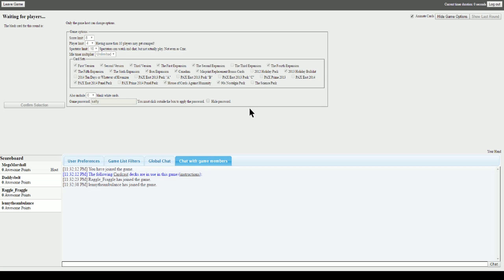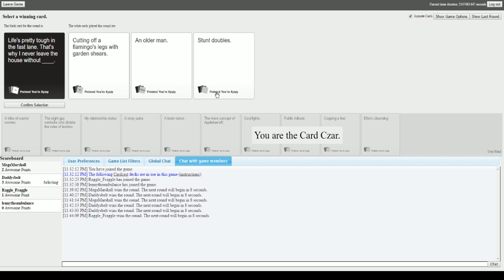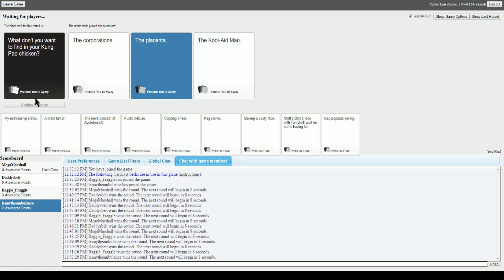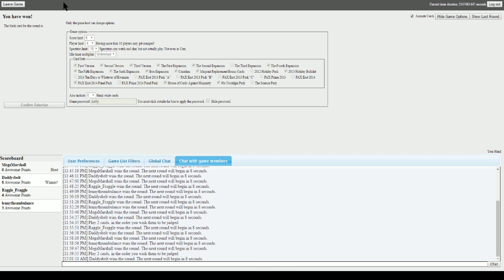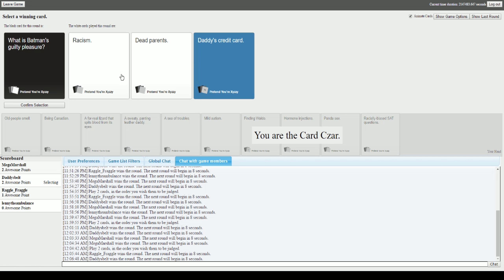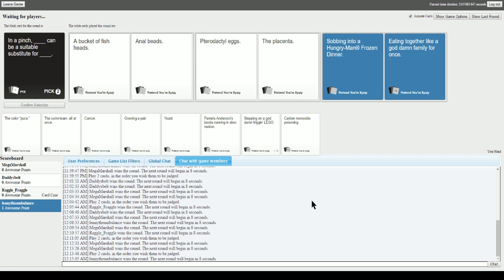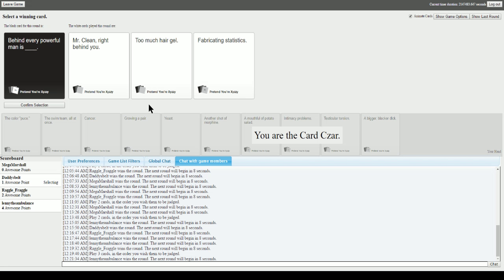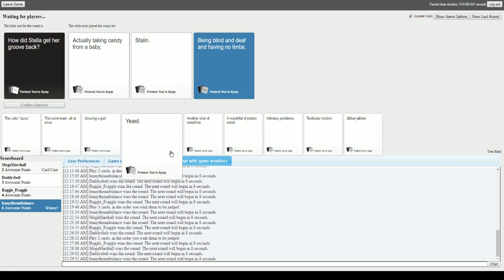Cards Against Humanity #2: Featuring CricketLenny, Perry The One Armed Gamer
Per your request, More card based madness